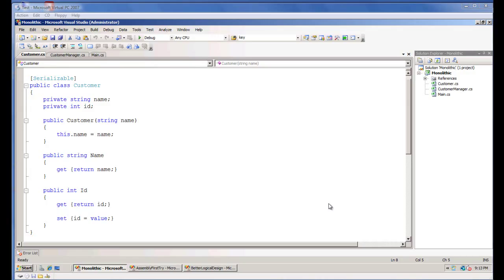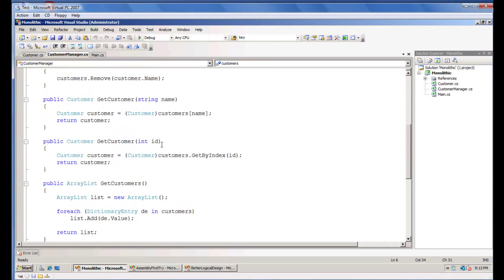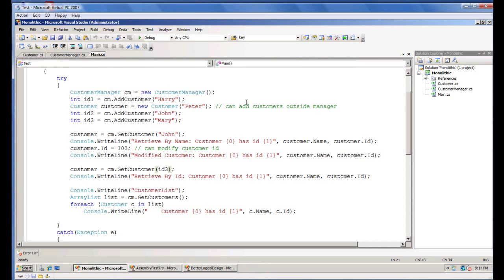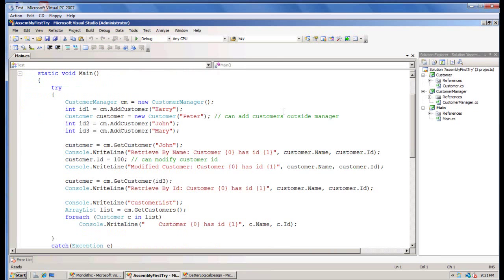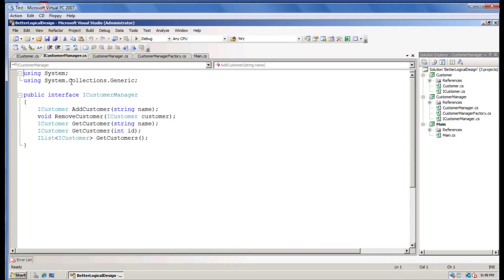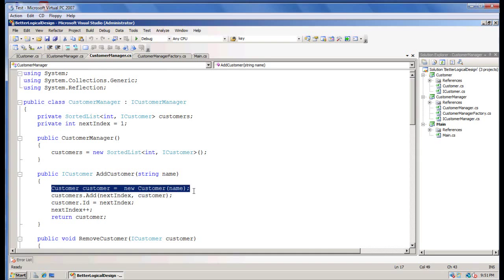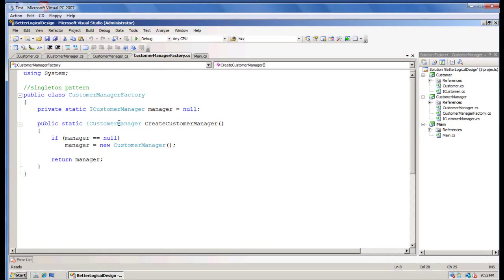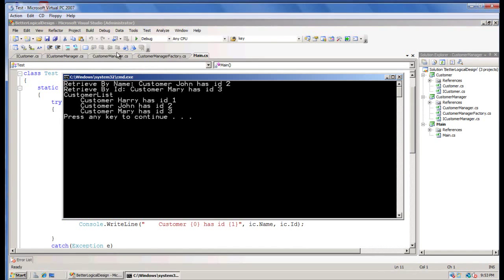8166 Dnl L